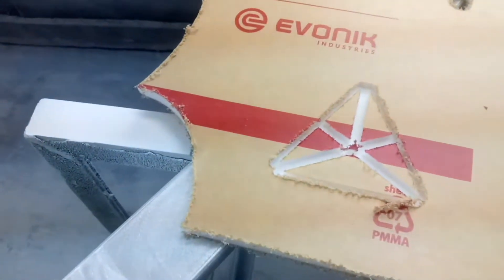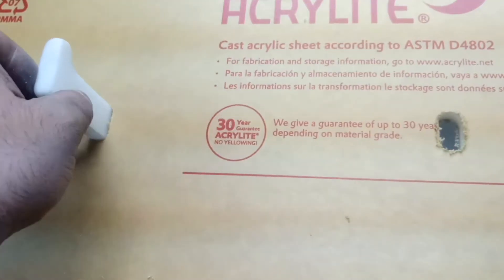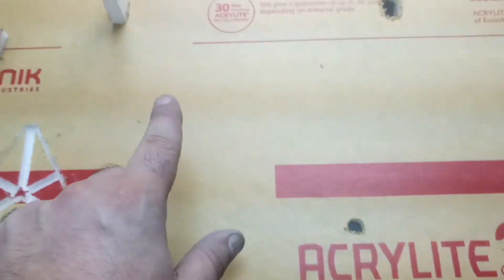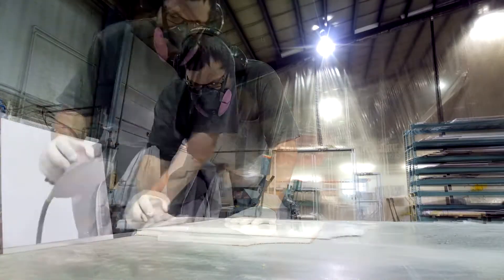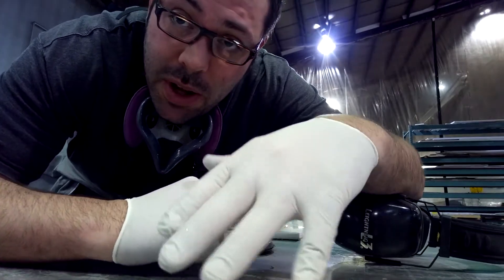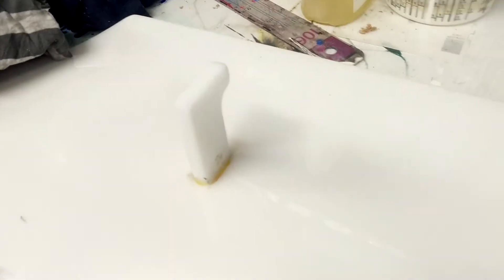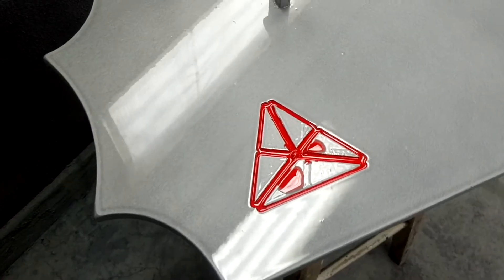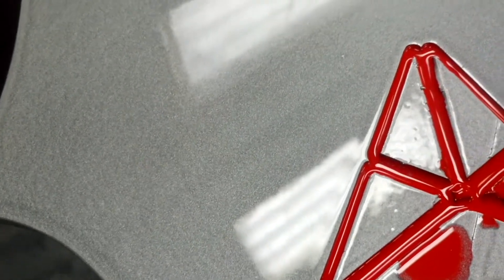VLOG 4 - AIM CONTROLLER WALL MOUNT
On this video Empty Chest builds a wall mount for the aim controller and checks out the Microsoft E3 conference